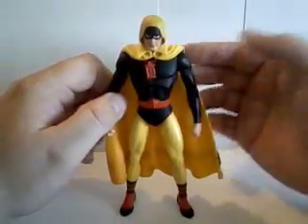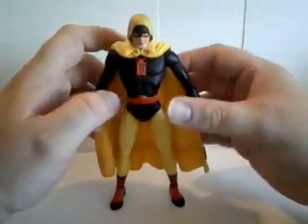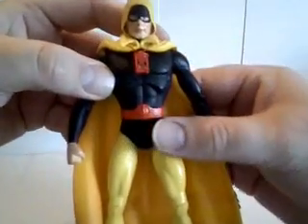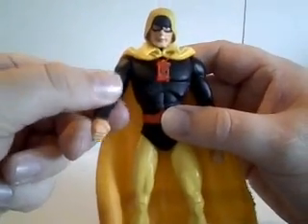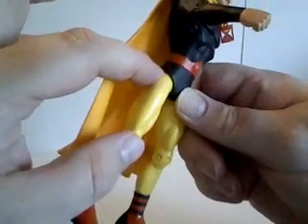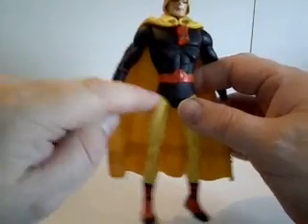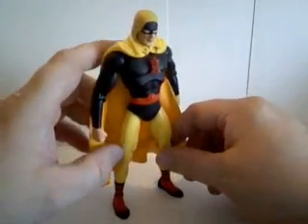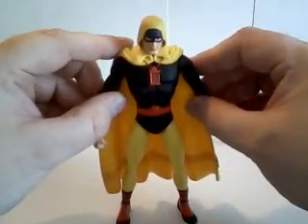DC Direct Golden Age Hourman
A look at DC Direct Golden Age Hourman, Rex Tyler